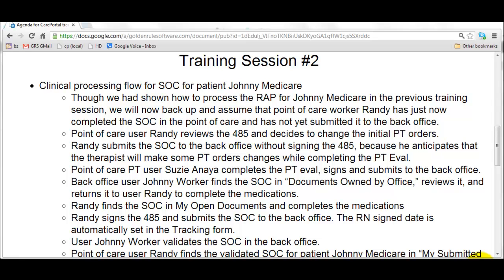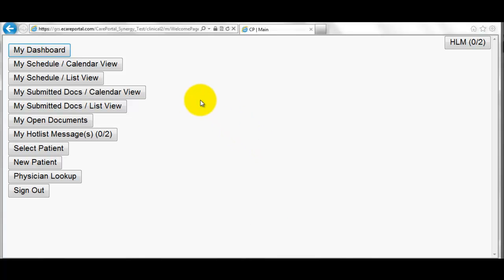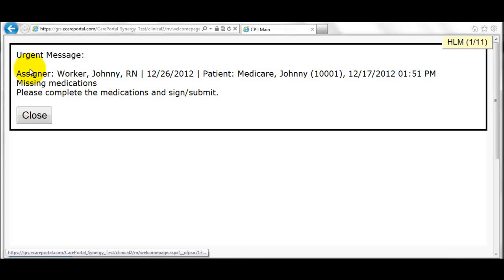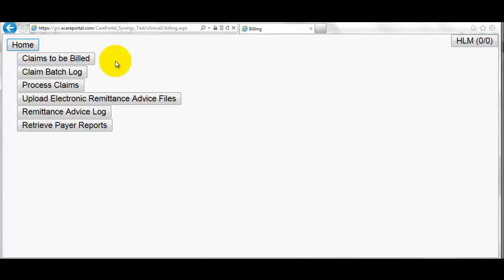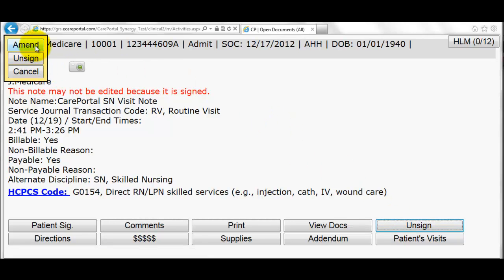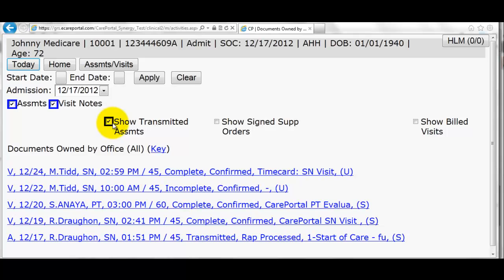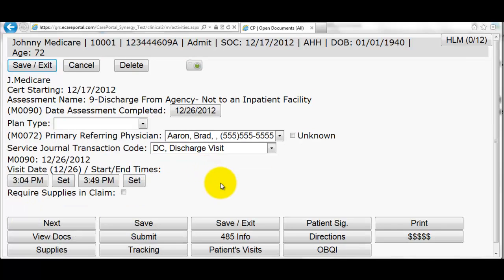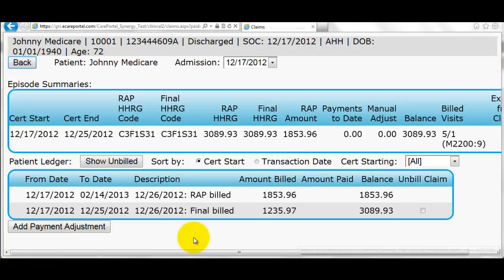CarePortal Training Session #2: Medicare patient clinical and claims flow processing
SOC edits, visit note and timecard entry, OASIS batch export, RAP and final claims processing